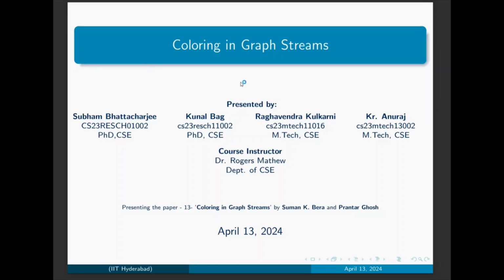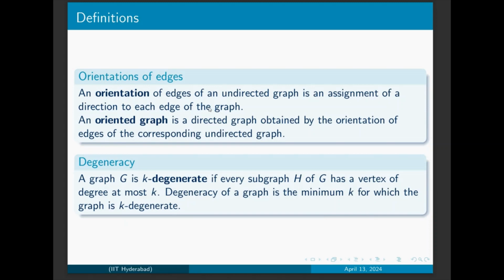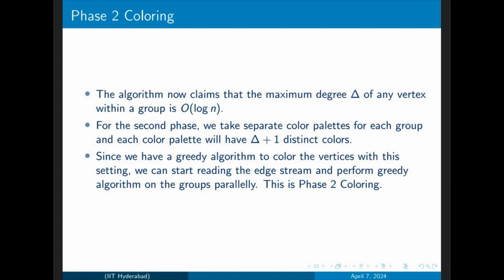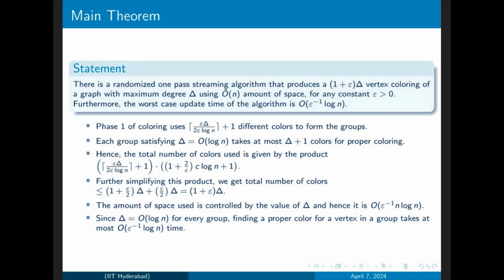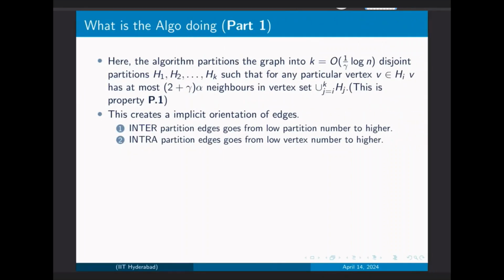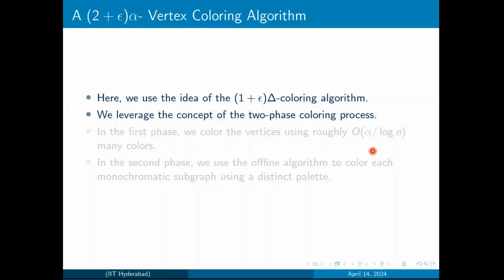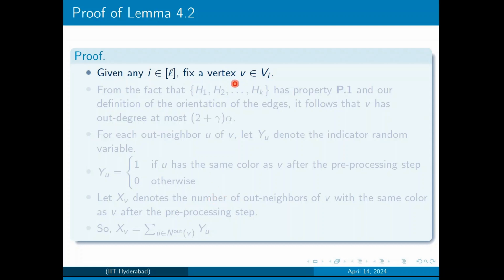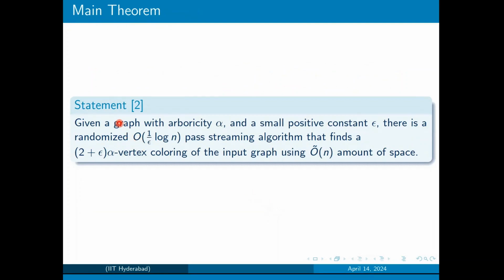Coloring in Graph Streams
Abstract: In this video, we discuss the study of the vertex coloring problem of a graph in the semi-streaming model. In this model, the input graph is defined by a stream of edges, arriving in adversarial order. Any algorithm must process the edges in the order of arrival using space linear (up to polylogarithmic factors) in the number of vertices of the graph.